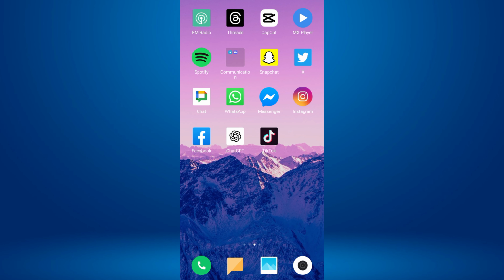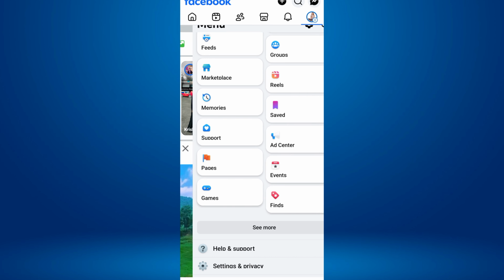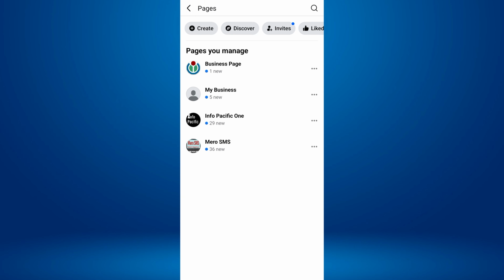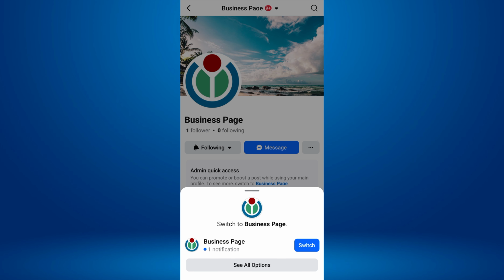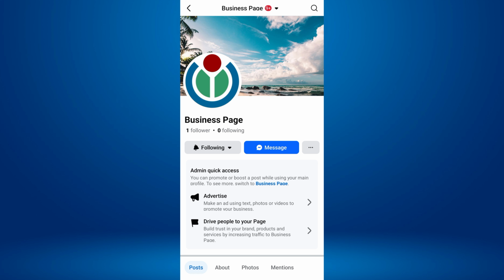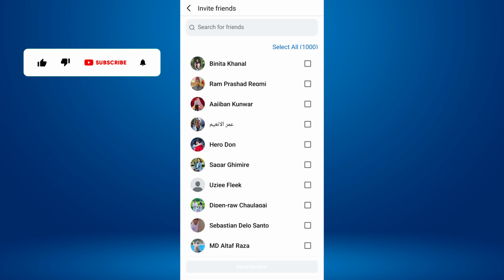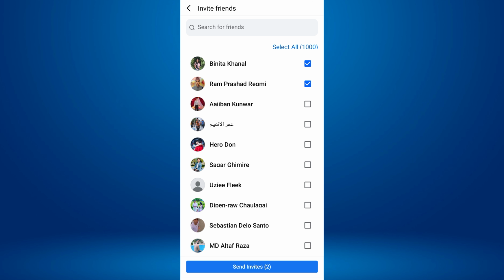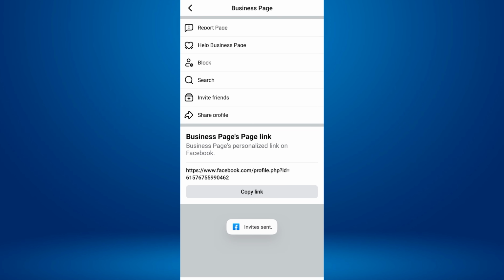How To Invite People To Like A Facebook Page | Invite Your Friends To Like FB Business Page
How To Invite People To Like A Facebook Page | Invite Friends To Like FB Business Page

Do you want to invite people to like a Facebook page? You can invite friends to like your Facebook business page with just a few simple steps.

Invite people to like a Facebook page is a feature on Facebook that allows someone to send invitations to their Facebook friends, asking them to follow or like the Page.

When someone likes your Page, they can see updates, posts, and other content you share.

Inviting friends helps you quickly increase your Page followers, especially in the early stages.

More followers mean more likes, comments, and shares on your posts, which boosts overall visibility.

Inviting people to like your Page is a smart way to kickstart growth and build a strong online presence with minimal effort.

🔶STEPS🔶
To invite people to like a Facebook Page,
1. Open the Facebook app on your mobile device.
2. Tap on the three horizontal lines menu or your profile picture.
3. Scroll down and tap on Pages.
4. Select the Page on which you want to invite people to like.
5. Once on your Page, tap the three dots menu.
6. Tap on Invite Friends.
7. A list of your Facebook friends will appear.
8. Tap on the checkbox next to the friends you want to invite.
9. After selecting, tap on the Send Invites button at the bottom of the screen.

After inviting, your friends will receive an invitation notification to like your Page.

Once they accept, their names will appear under your Page followers.

You can invite up to 1,000 people at once by tapping Select All.

- - - - - - - Similar videos:- - - - - - - - -

This Video Includes:
○invite someone to like facebook page
○how to invite friends to like page
○invite friends to like a page on facebook